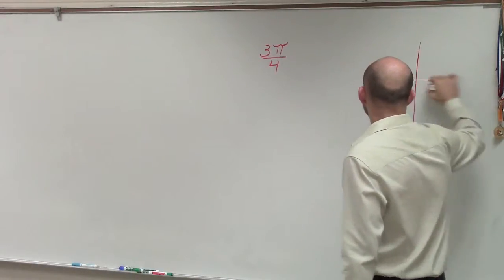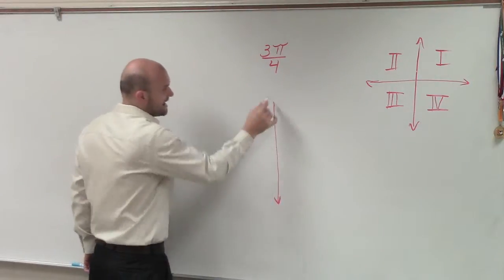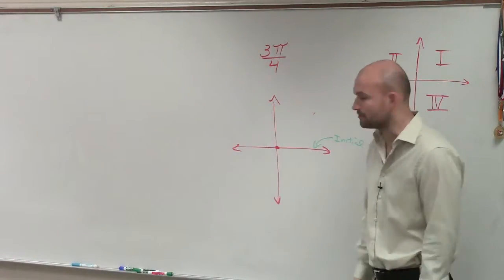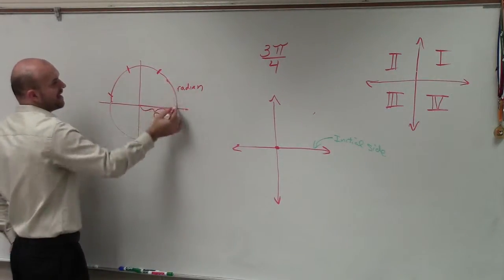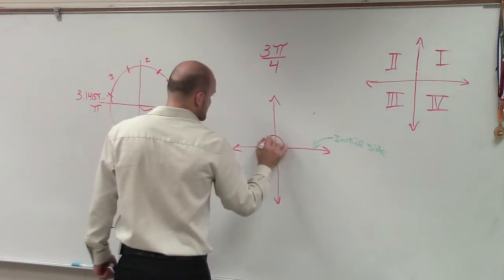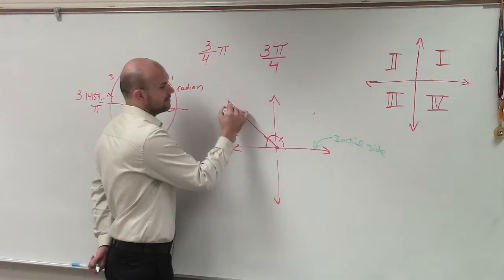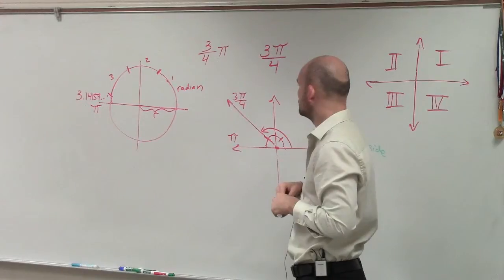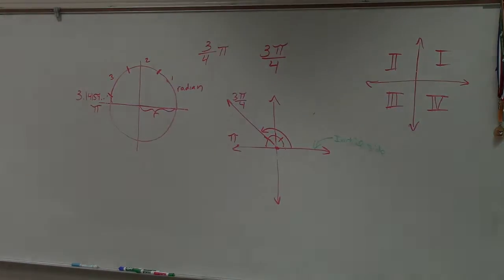How to determine which quadrant an angle lies in